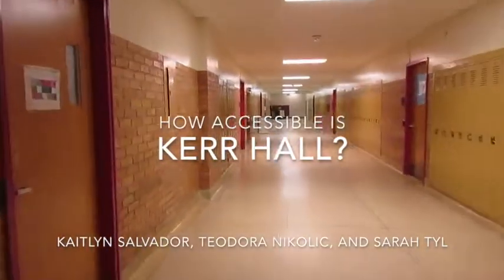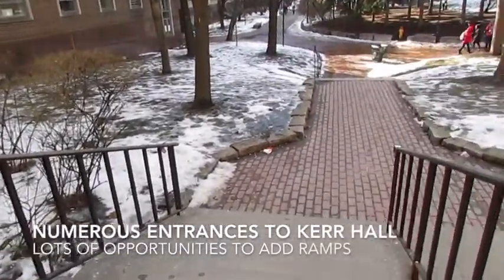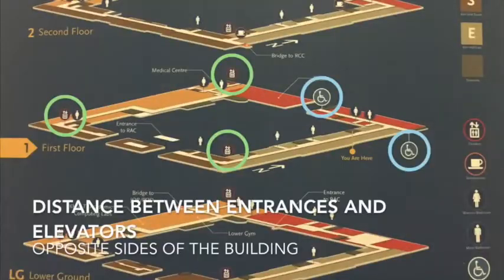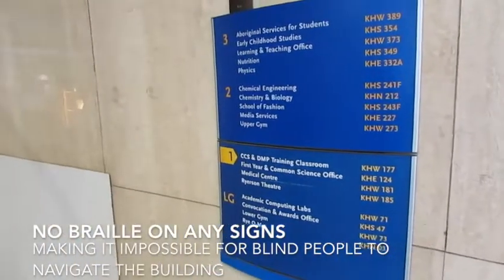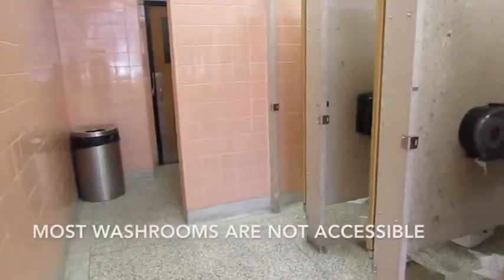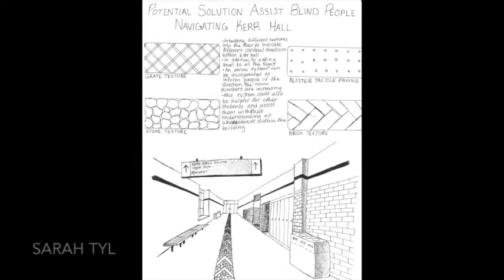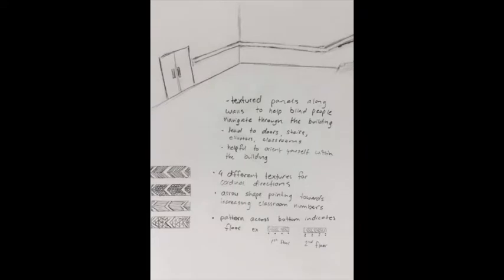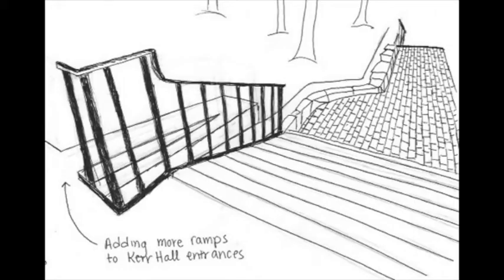TYL SALVADOR NIKOLIC 6